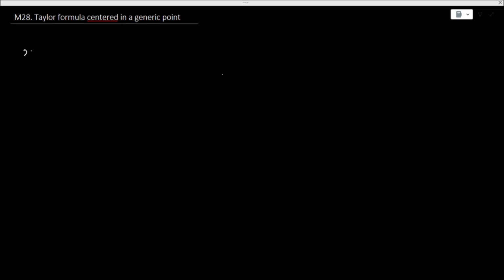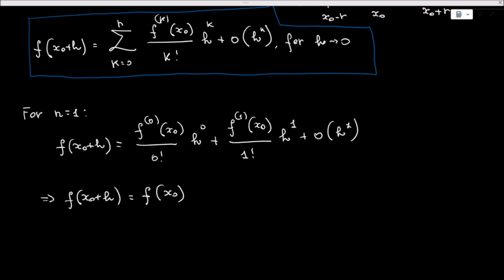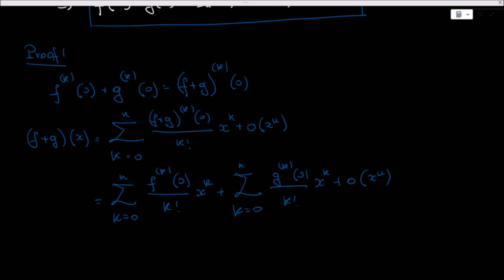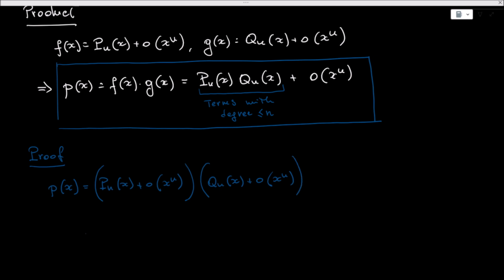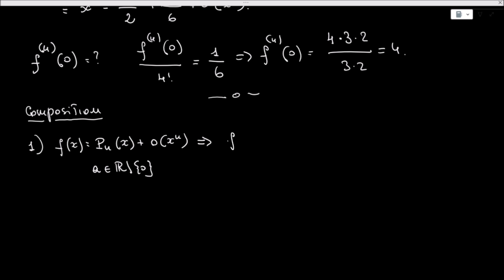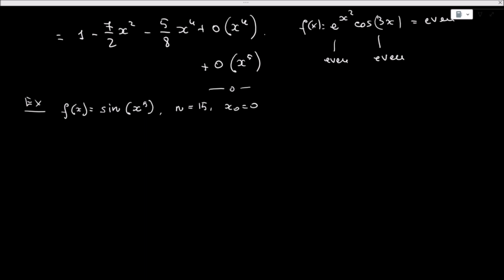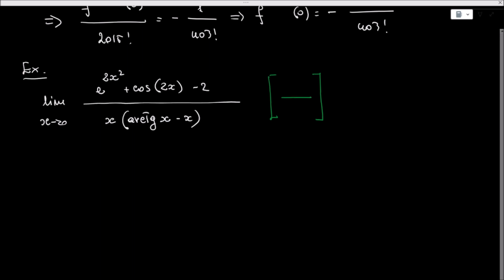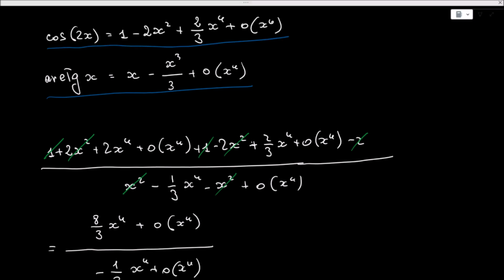M28 Taylor formula centered in a generic point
Taylor formula centered in a generic point with Peano remainder. Taylor polynomial of the sum and product of functions. Simple examples of compositions.